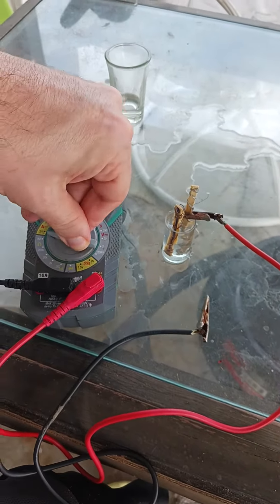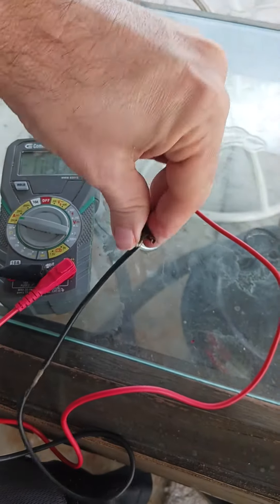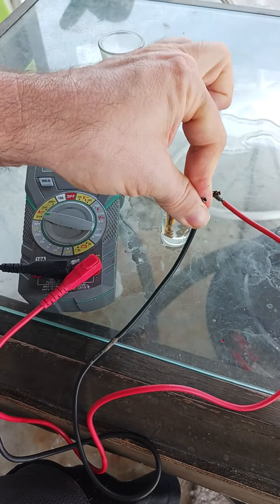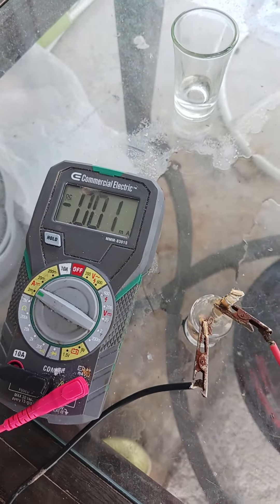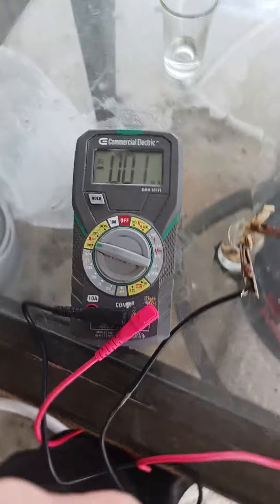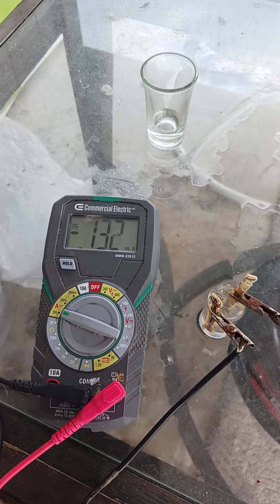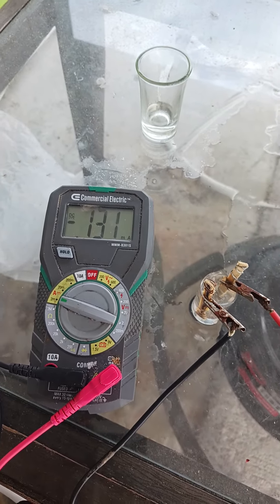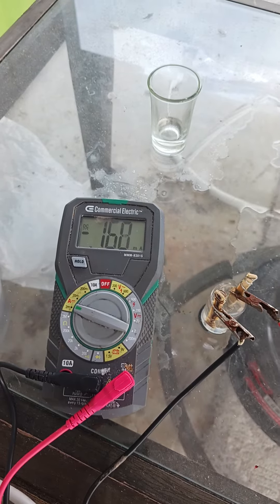PRUSSIAN BLUE WATER BATTERY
Prussian blue. nanoionic wood, graphene., hematene make free electricity from water with nanotechnology using the electrokinetic streaming effect